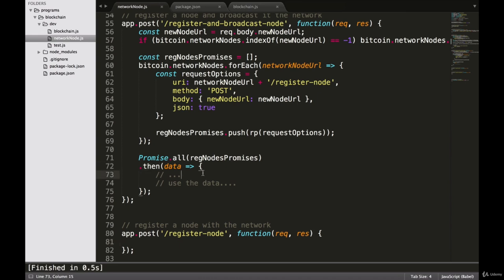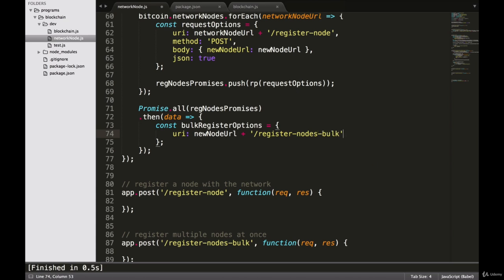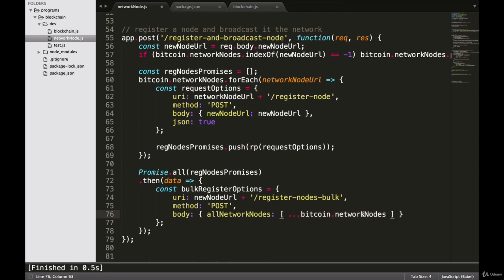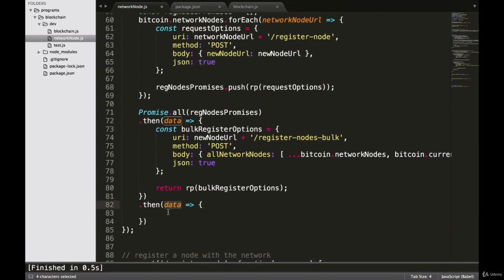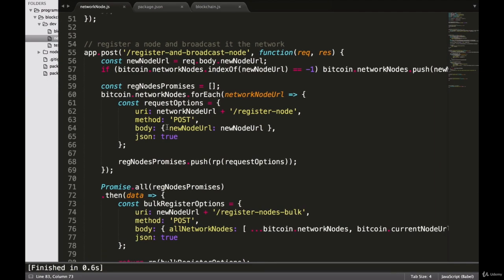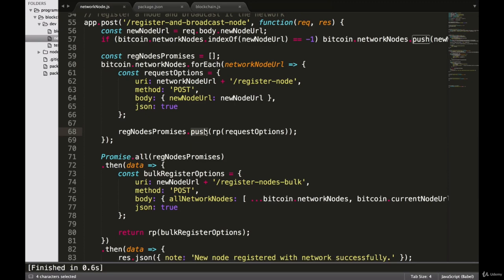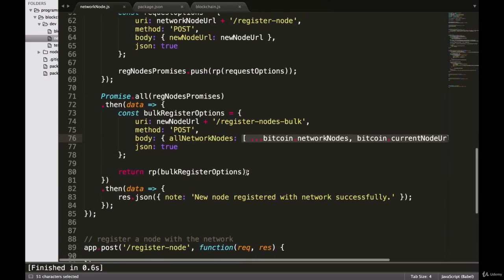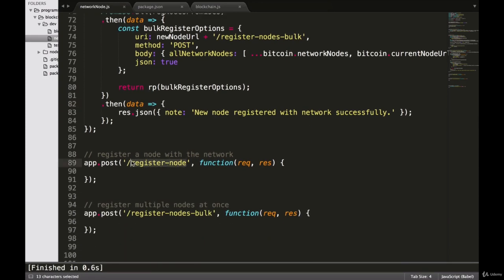036 Building POST register and broadcast node Endpoint Part 2